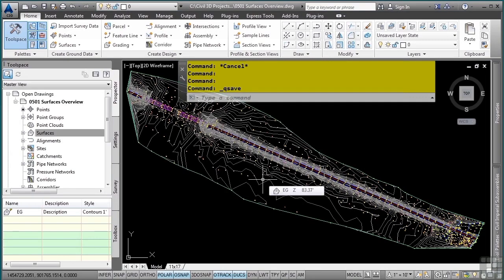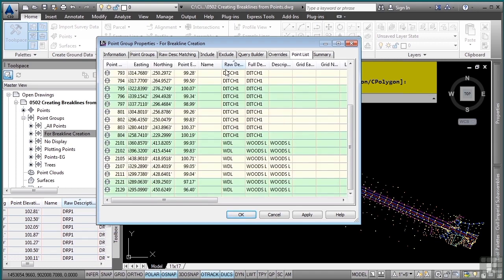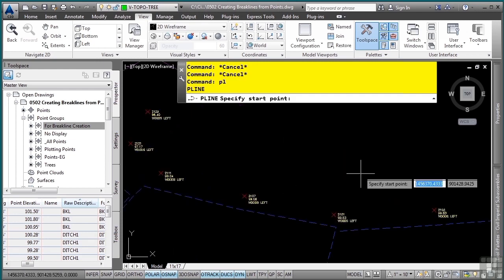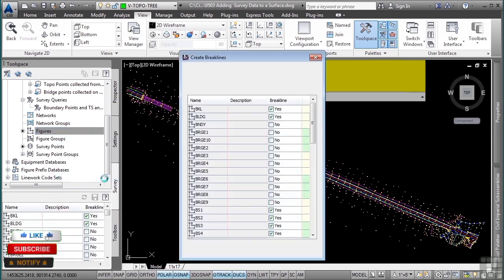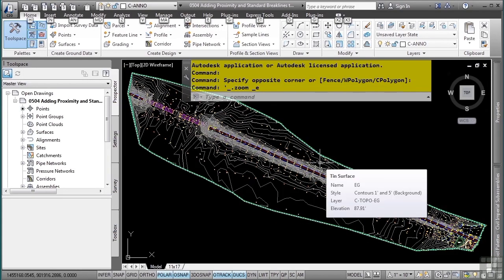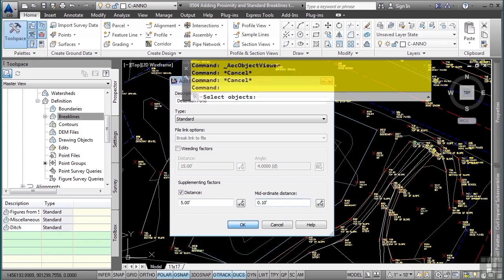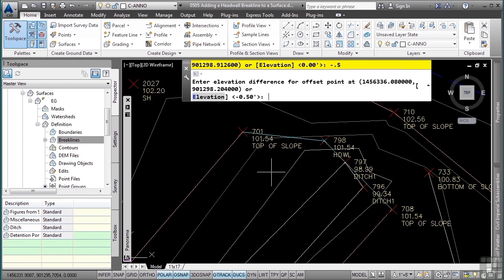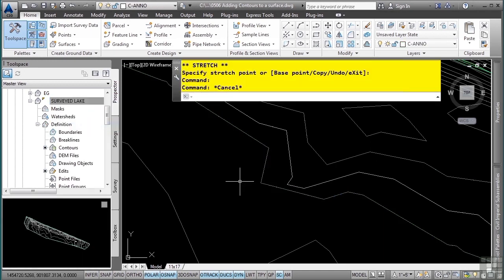Civil 3D Surface|Overview & Add|Breaklines|Survey Data|Headwall Breaklines|Contour Data| Part 1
In this video Following topics are being covered

Civil 3D Surface|
Overview|Create Breaklines| Add Survey Data|Add Proximity & Standard Breaklines|Add Headwall Breaklines|Add Contour Data

for the details please follow the complete video.